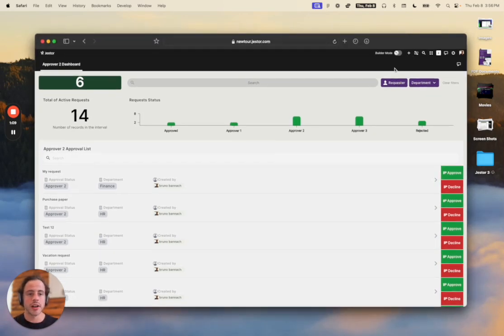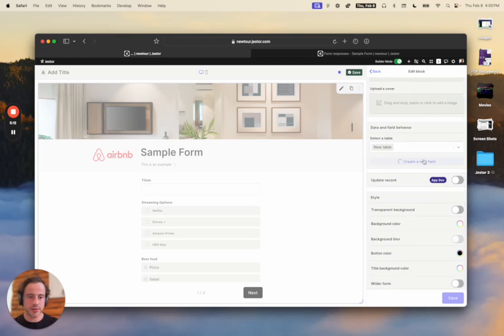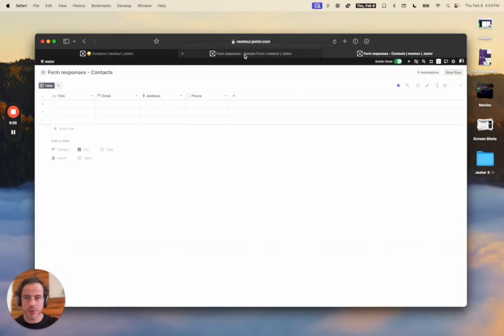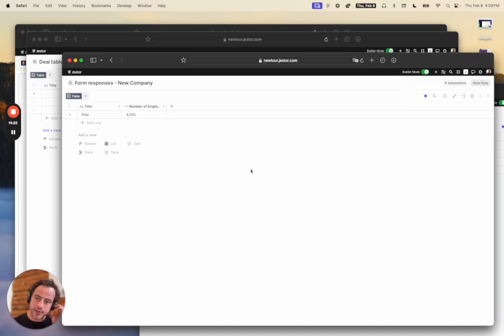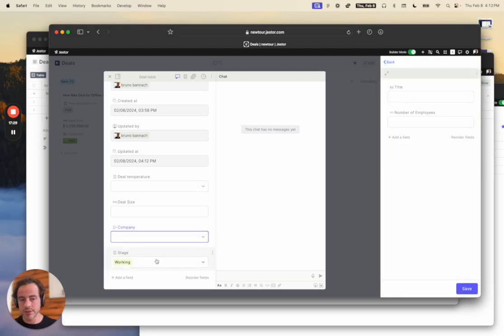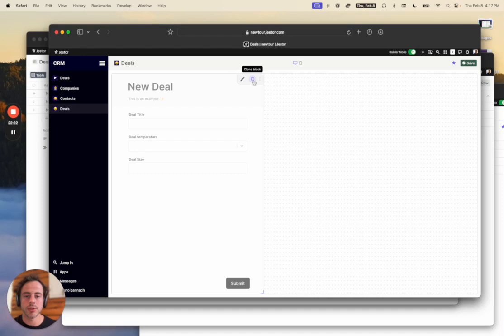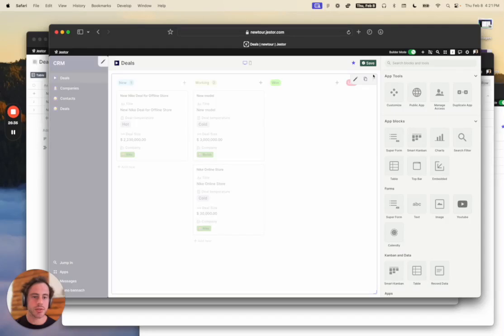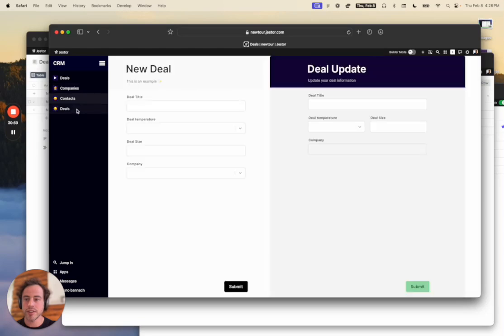How to Create a Simple CRM for Your Company - No Code Required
In this video, I will show you how to create a basic CRM for your company with three main structures: opportunities, companies, and clients. I will guide you through the process of creating data and customizing fields. I will also provide a template called CRM for your convenience. If you have any questions or suggestions, please let me know. Watch the video to learn how to start building your own CRM.